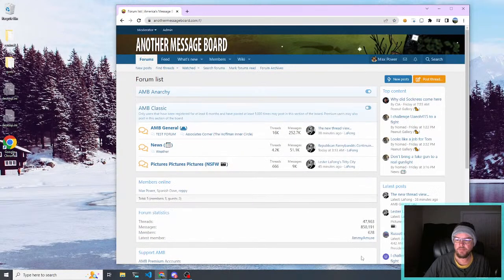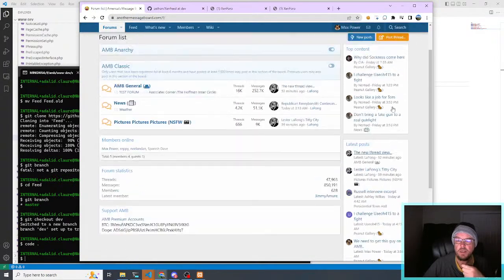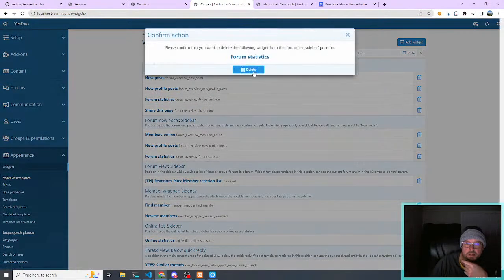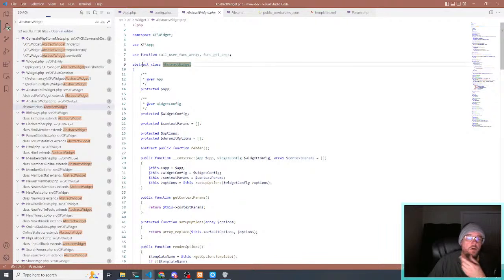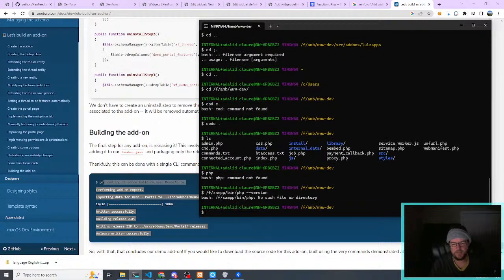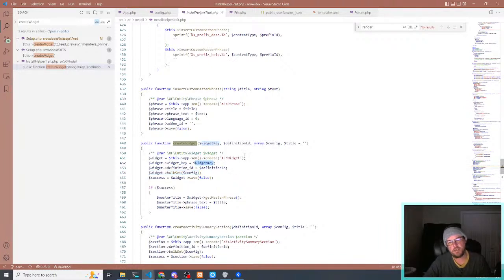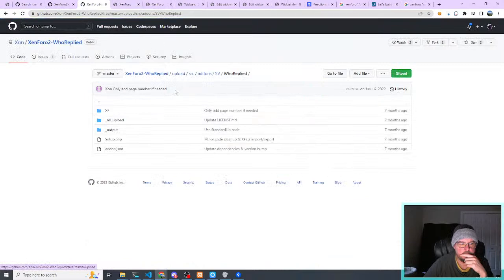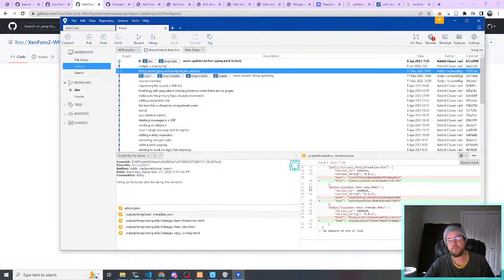Writing an XenForo Addon - Programming in the Morning - January 8, 2023 #2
Join me as I work on writing an addon for XenForo